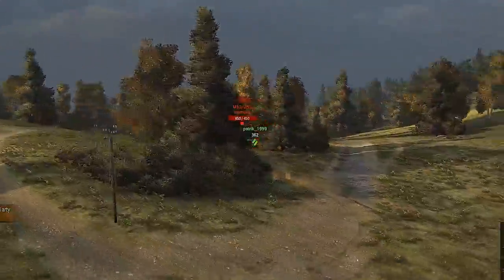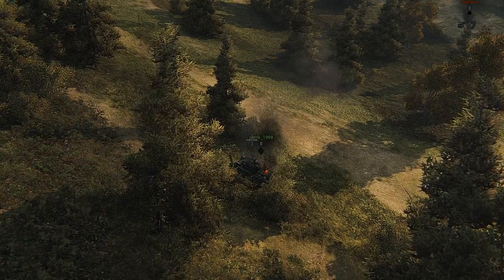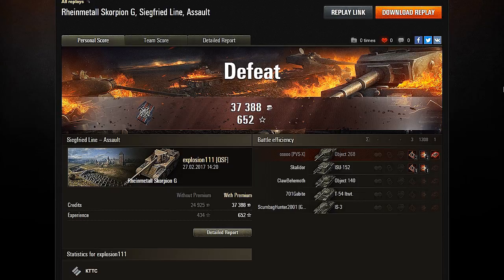Wot at it finest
Wierd stuff, leave comment what you think about this.